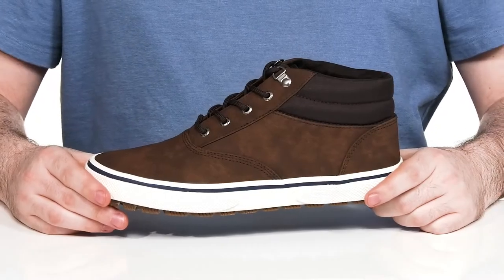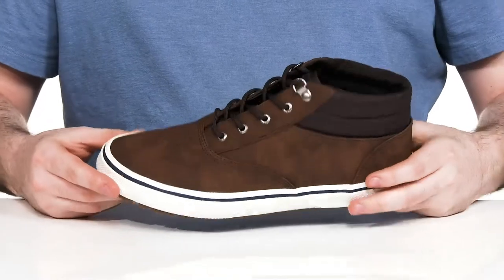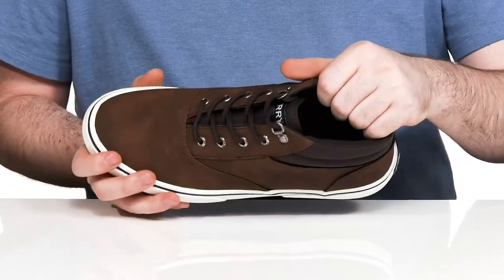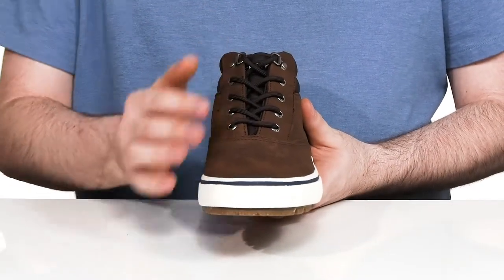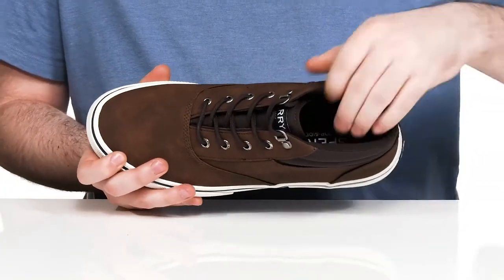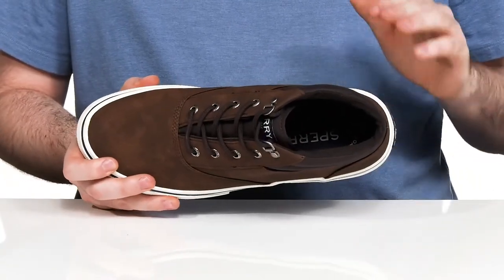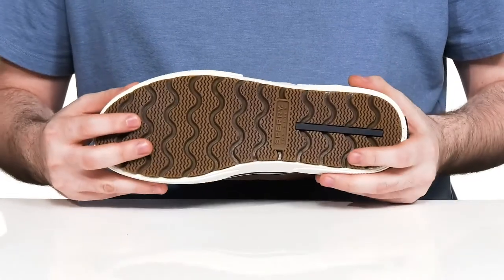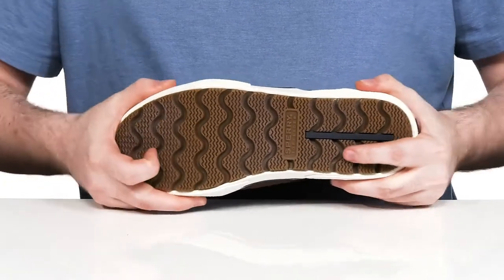Sperry Halyard Storm Chukka SKU: 9538533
Style your casual outfit with the very cool Sperry&reg; Halyard Storm Chukka sneakers.
Synthetic upper.
Textile lining and insole.
Round toe.
Sperry&reg; logo at heel.
Synthetic outsole.
Imported.